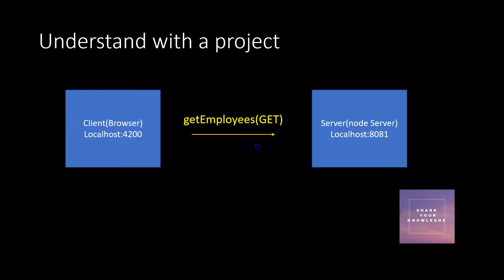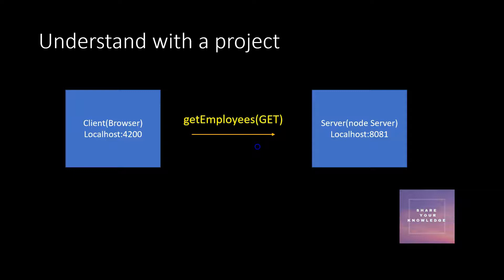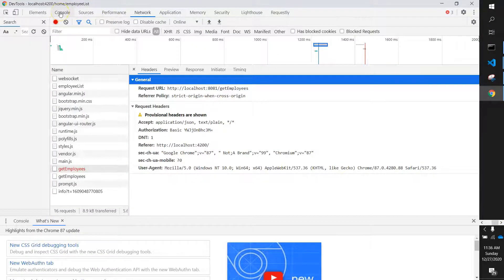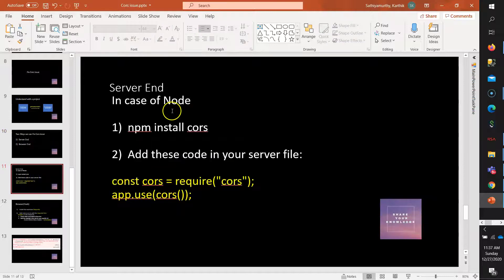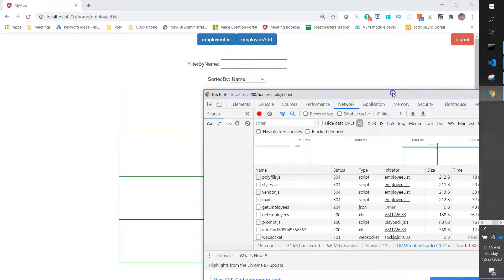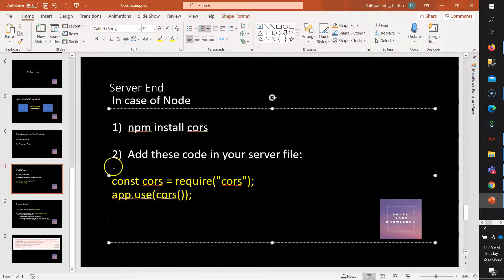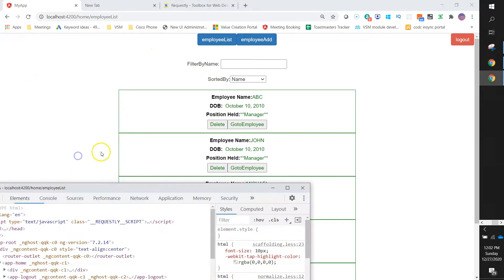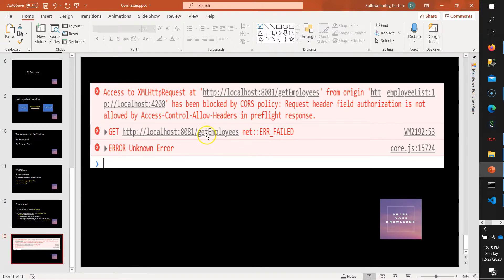fix cors error in node and browser